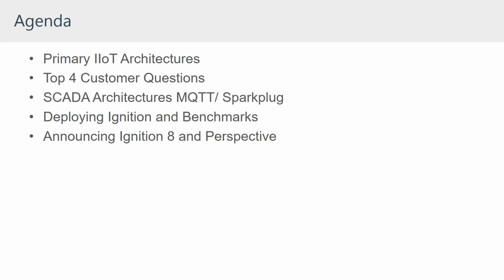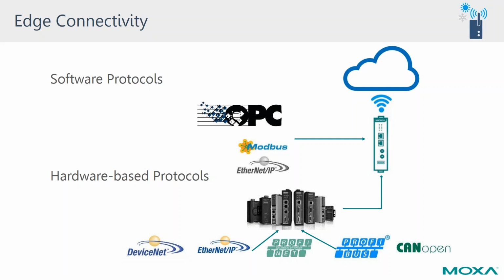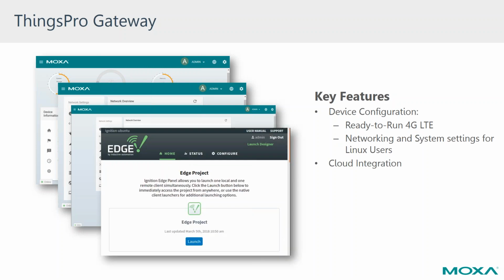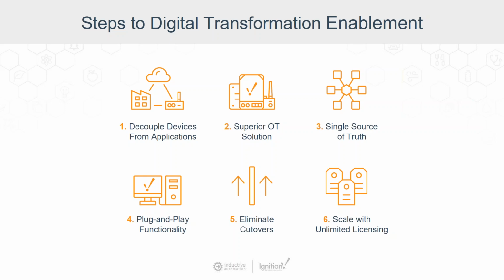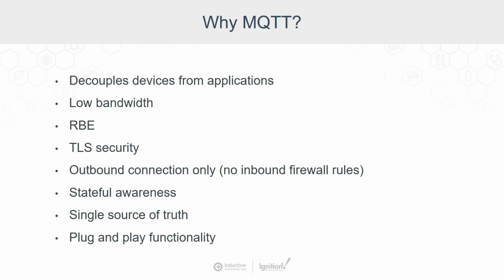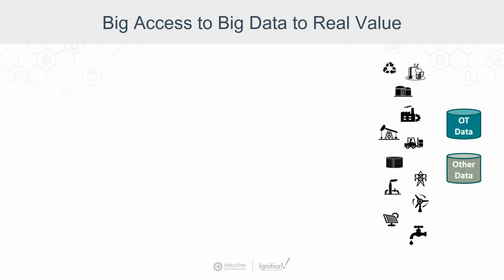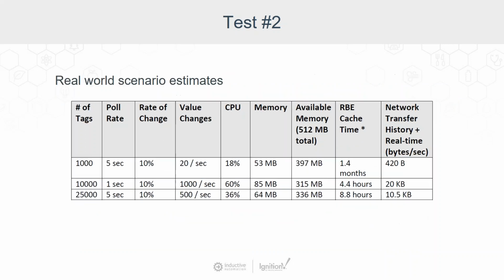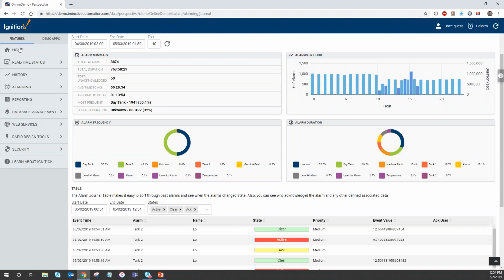Webinar: Deploying Ignition with Moxa IIoT Gateways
Deploying Ignition by Inductive Automation and Moxa IIoT Edge Gateways brings true edge computing with dual purpose hardware and provides many possible solutions. Learn about new features with Ignition by Inductive Automation and benchmarks available to help ensure successful deployments to Moxa IIoT Edge Gateways. By attending the webinar, you will learn about:

• Reasons to deploy Ignition by Inductive Automation software on Moxa IIoT Edge Gateways.
• The results of in-depth technical integration testing.
• Techniques for mapping application requirements to hardware.
• New features for web-based visualization with Ignition.